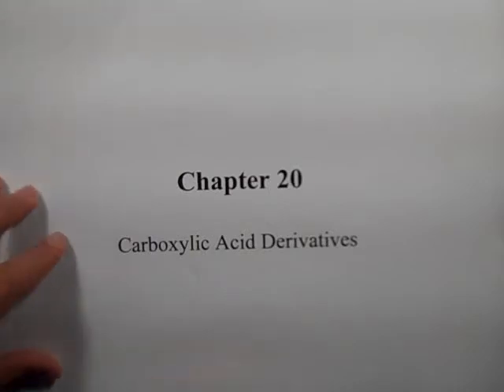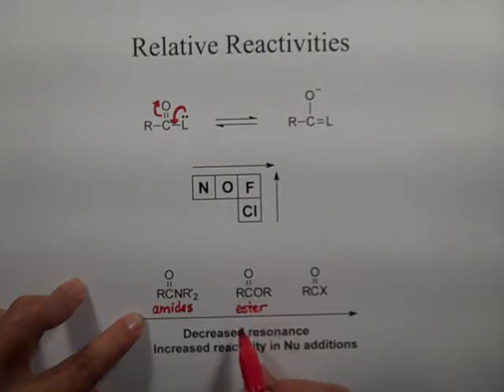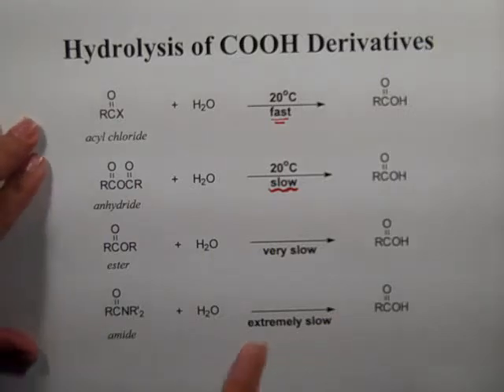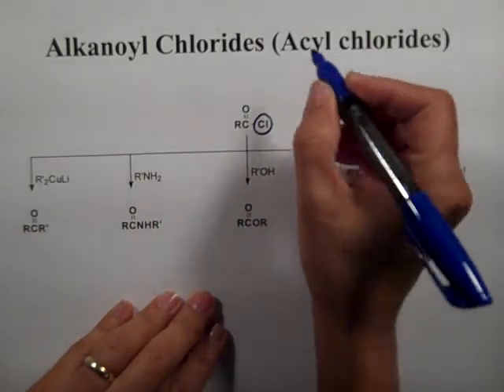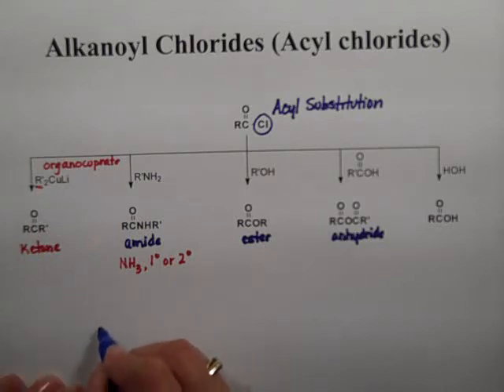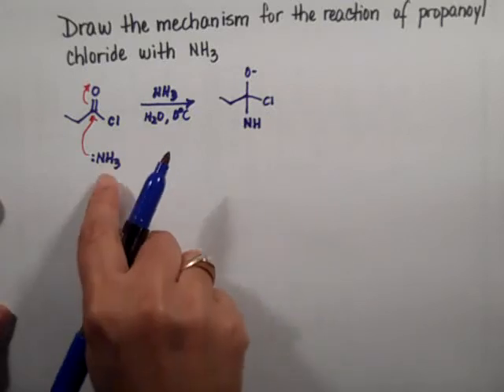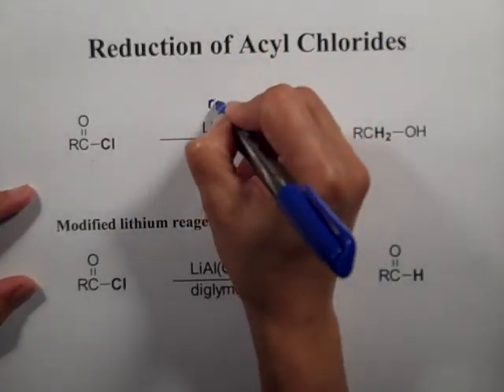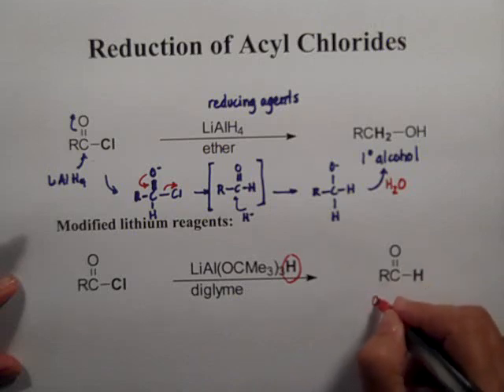Derivatives of COOH Part 1 of 5.wmv